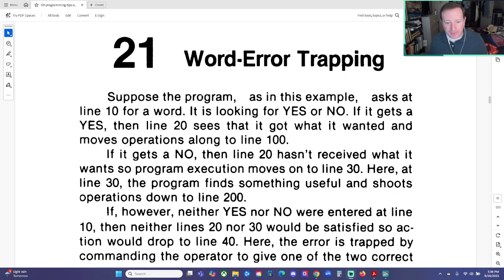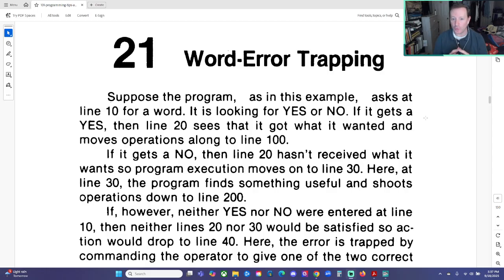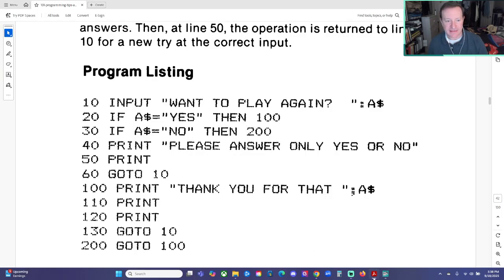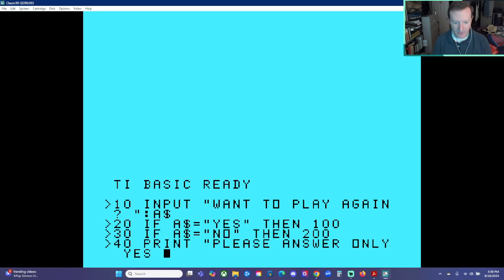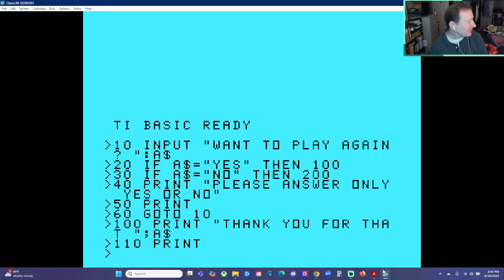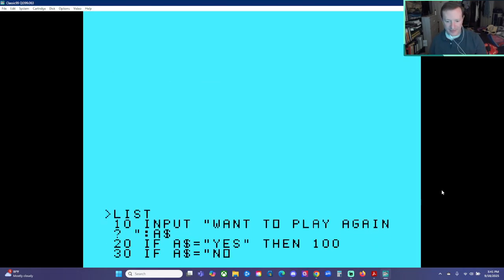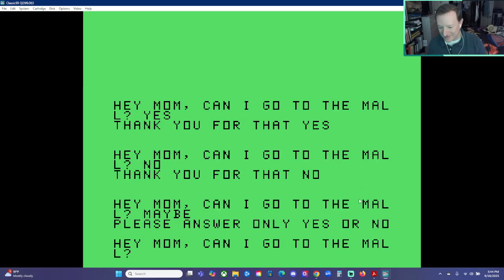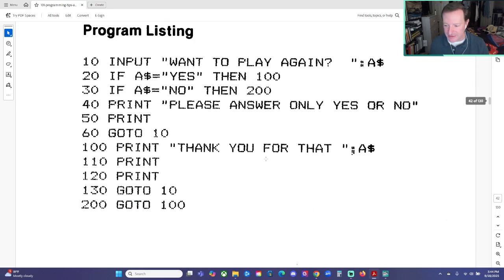#21: Word-Error Trapping (101 Programming Tips & Tricks for the TI-99/4A Home Computer)